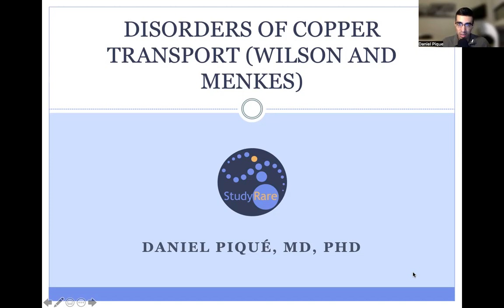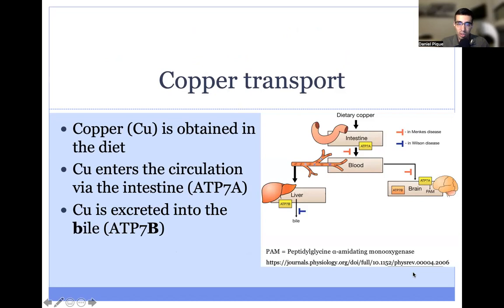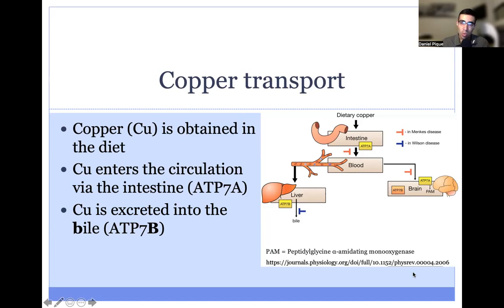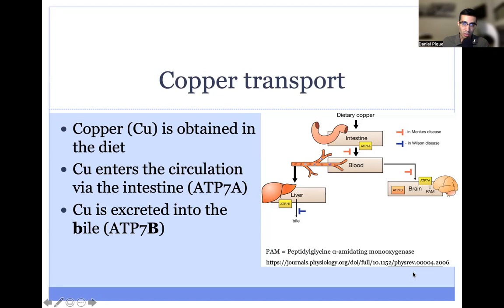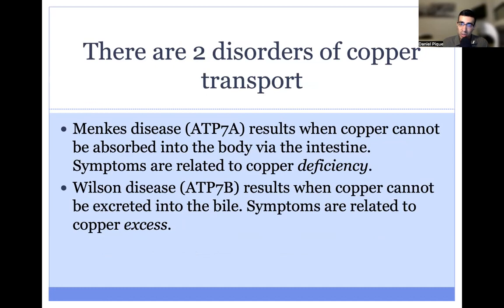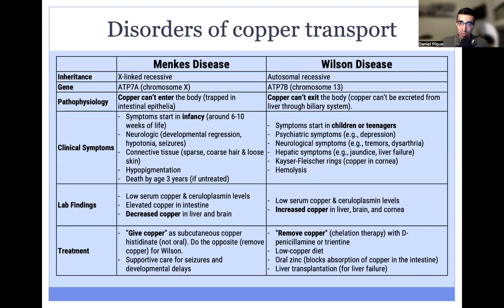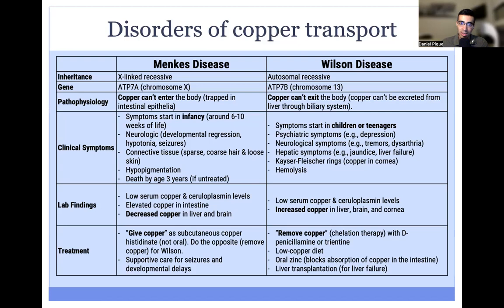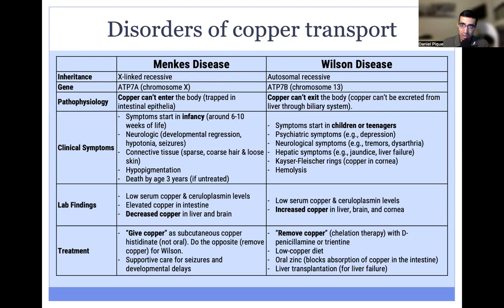Disorders of Copper Transport (Wilson and Menkes disease)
In this video, I discuss the 2 disorders of copper transport: Wilson disease and Menkes disease. Both disorders present with neurologic symptoms, though Menkes is much more severe and tends to present in infants in the first few months of life. Wilson disease, in contrast, presents in children or teenagers with neurologic and psychiatric symptoms. Therefore, if you see a teenager with depression and trouble speaking (dysarthria) or tremor, think about Wilson disease.

Copper is an essential cofactor for dozens of enzymes in the body. In this video, I highlight 3 enzymes that utilize copper as a cofactor:
- Peptidylglycine α-amidating monooxygenase (PAM) modifies neuropeptides, which are important for normal brain function.
- Lysyl oxidase helps form collagen and elastin fibrils, which are components of connective tissue (e.g. skin)
- Tyrosinase catalyzes the first step of melanin synthesis, which provides pigment to the skin

The absence of copper (as seen in Menkes disease) can affect the function of these 3 enzymes (among others) and contributes to the neurological symptoms, loose skin, abnormal hair texture, and hypopigmentation seen in these patients.

Copper can also accumulate in excess (Wilson disease), particularly within the brain, liver, and cornea. Accumulation of copper in the brain leads to the psychiatric symptoms (e.g. depression) and neurologic symptoms (e.g. dysarthria, tremors). When excess copper accumulates in the liver, it can lead to jaundice and liver failure. Copper accumulating in the cornea manifests as Kayser-Fleischer rings.

- Daniel